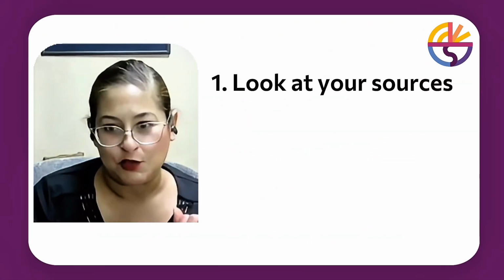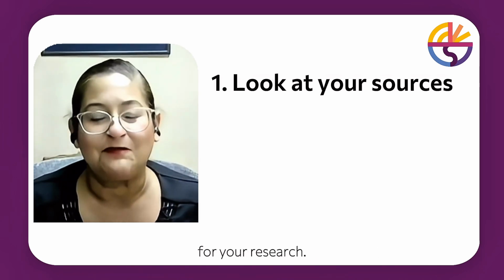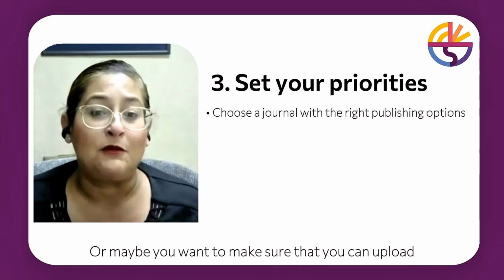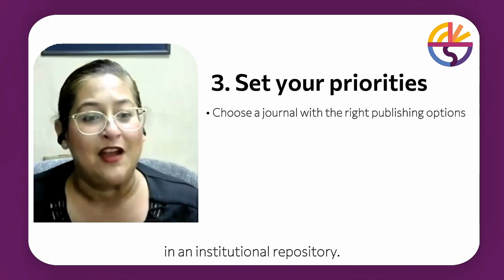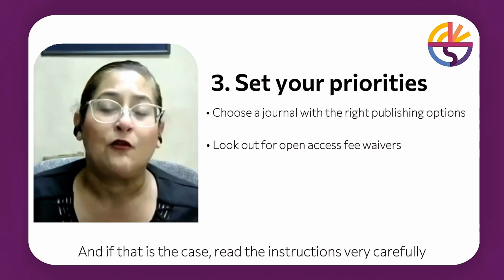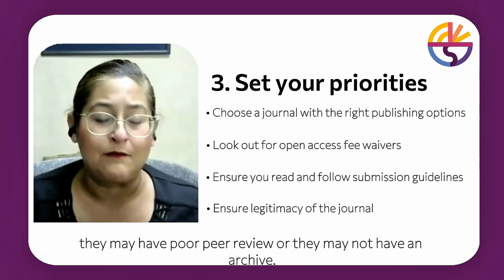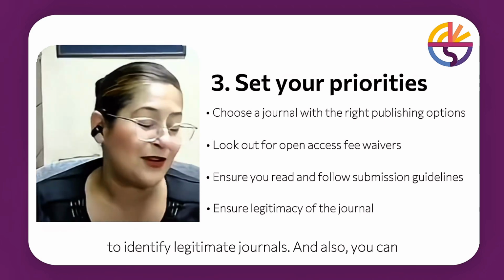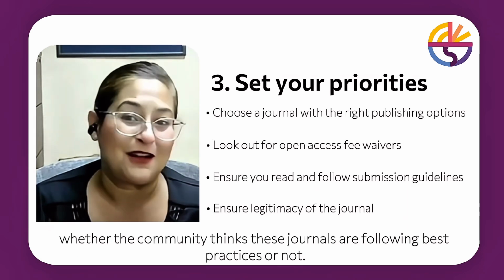How to choose a journal for publishing your research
Rising Scholars is a free global network that provides support, mentoring, resources and training for researchers in the Global South.

The Rising Scholars network offers:
- Online courses and events to strengthen your capacities and skills as a researcher
- Live learning events and learning videos
- A discussion group where researchers can benefit from advice and insights from members across the globe
- Access to a range of documents and resources on best practice in writing and publication
- A chance to network or collaborate with other researchers